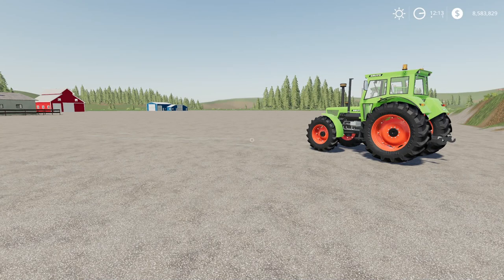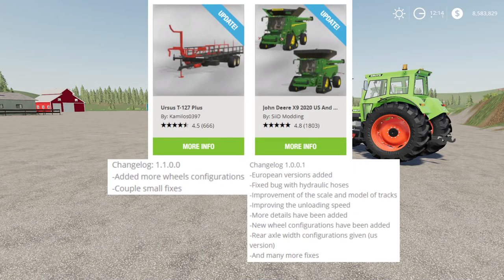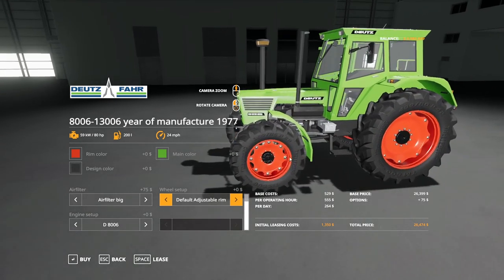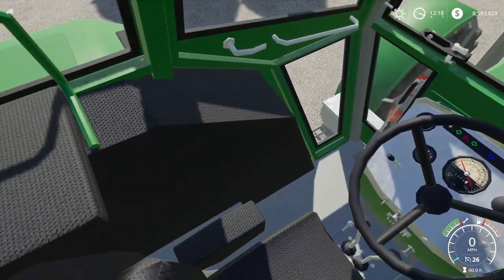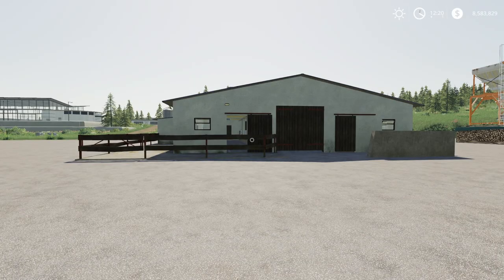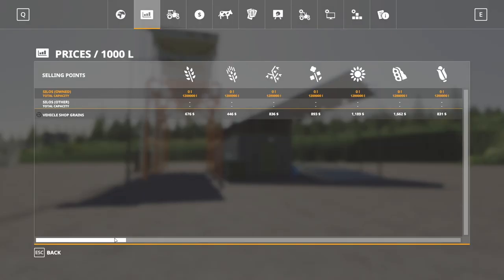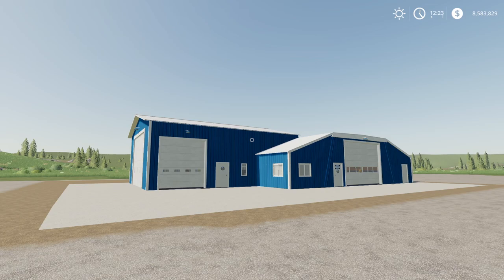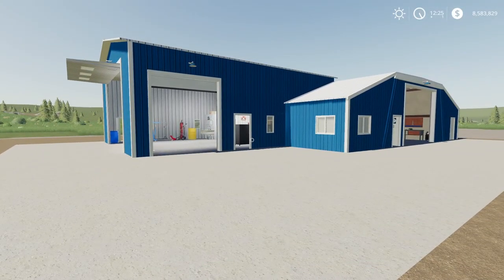OLD DEUTZ TRACTORS - Mod Review for 5/25/2021 - Farming Simulator 19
Farmer Cop

Timecodes:
0:00 - Intro
0:30 - Mod Updates
1:20 - New Map!
1:27 - Deutz D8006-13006 Year Of Manufacture 1973/1977
4:53 - Agropark Weight Pack
5:36 - Cowshed 80s
6:47 - Farm Silo Multifruit
7:48 - Modern Red Barn
8:29 - Welker Workshop